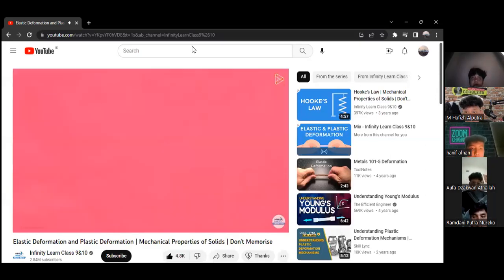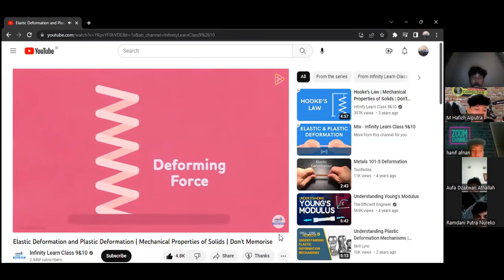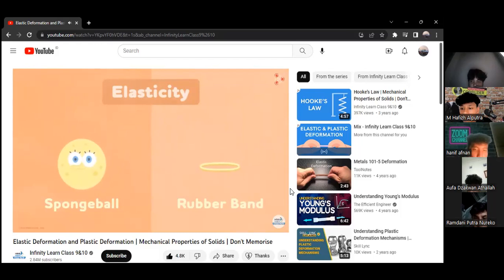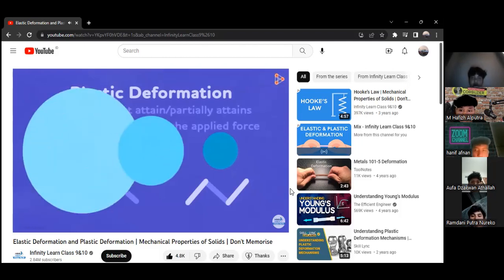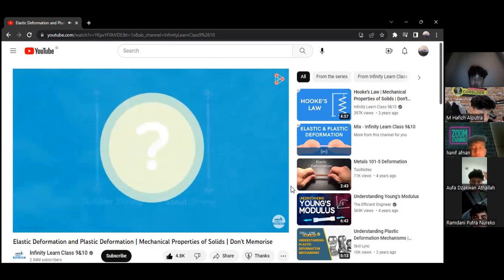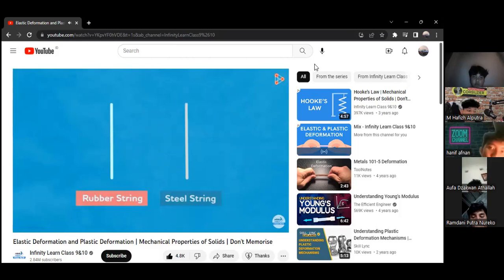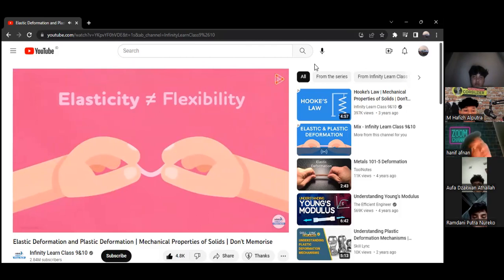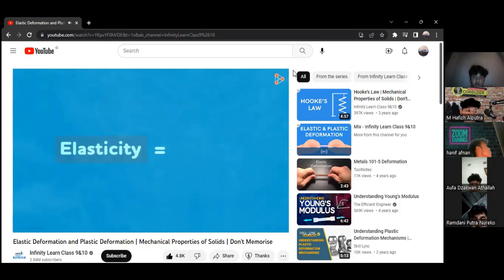GROUP 2 - ELASTICITY AND PLASTICITY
GROUP 2 :
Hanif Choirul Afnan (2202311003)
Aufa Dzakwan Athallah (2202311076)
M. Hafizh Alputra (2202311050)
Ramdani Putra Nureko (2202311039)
Reza Mario Ananta Putra Harahap (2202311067)